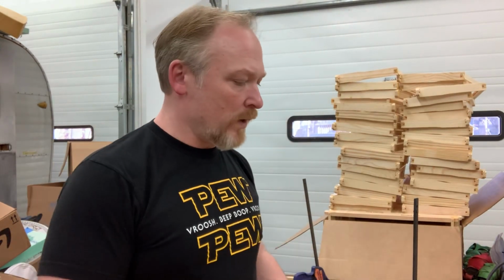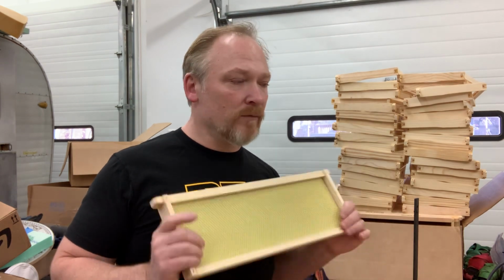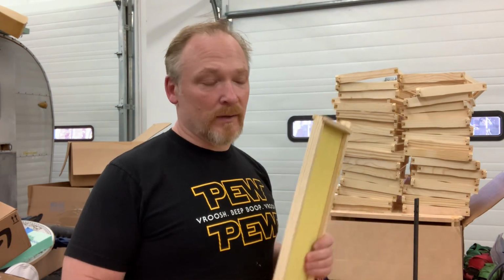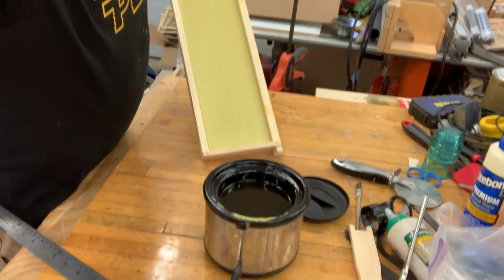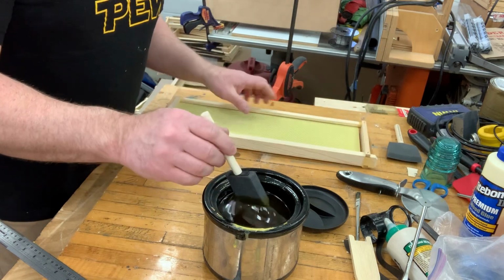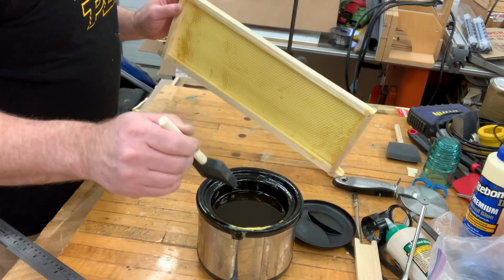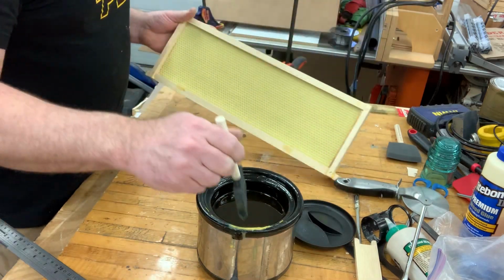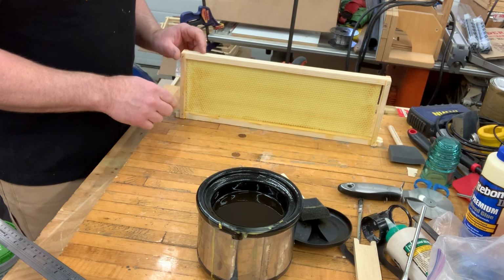Adding wax to super frames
How to apply extra wax to super